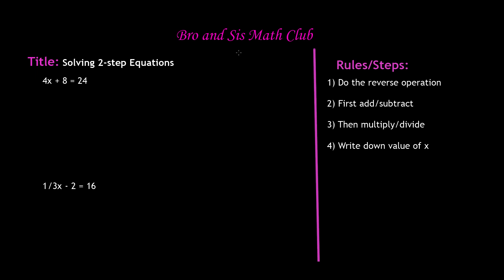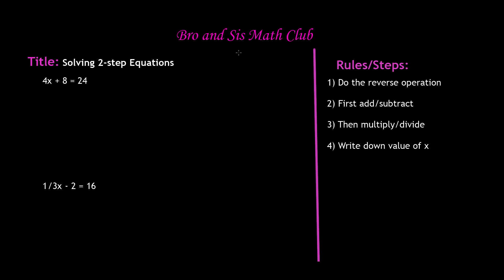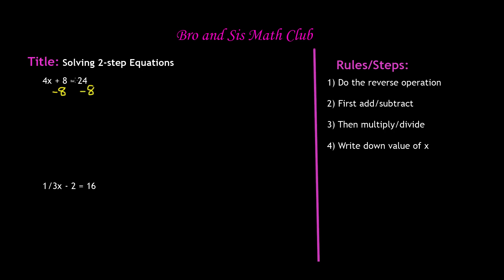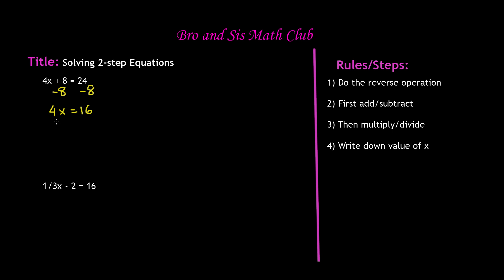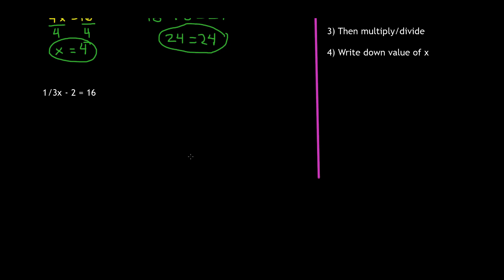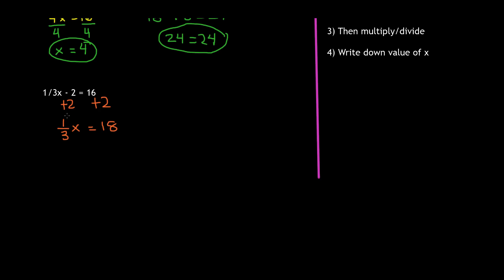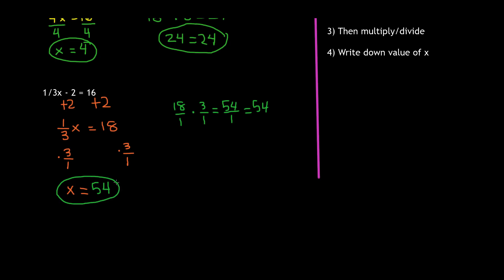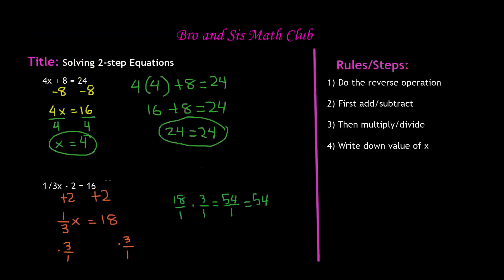6th Grade Math Solving Two Step Equations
In this lesson, you will learn how to solve two step equations. Two step equations just involve more than one operation. Mathematical operations include addition, subtraction, multiplication, and division.

6th Grade Math (Common Core Math) is all about teaching Sixth grader student Math skills